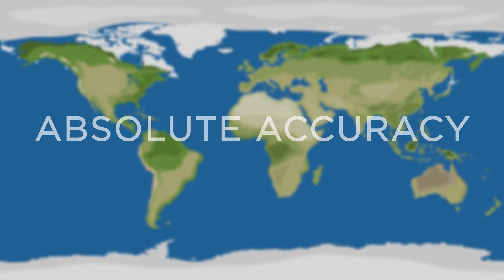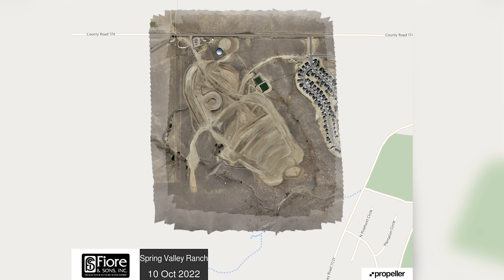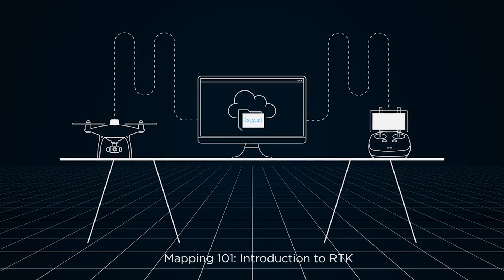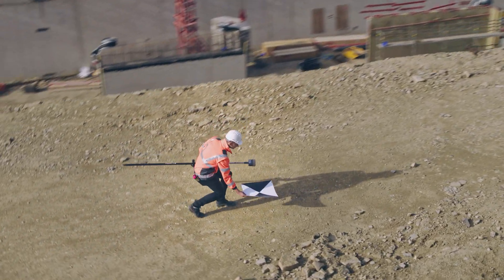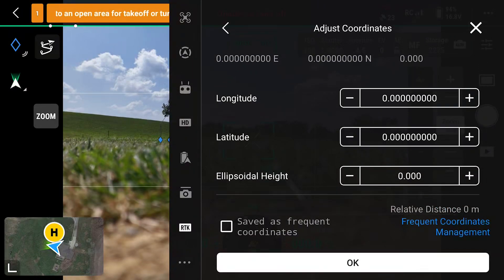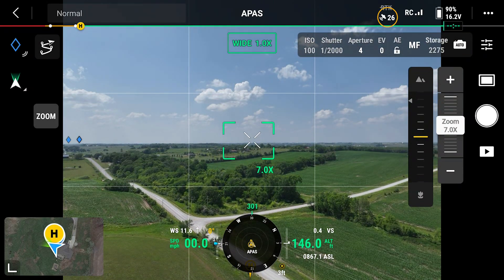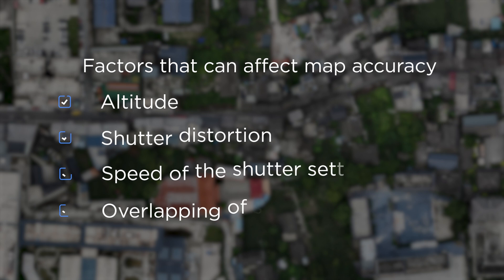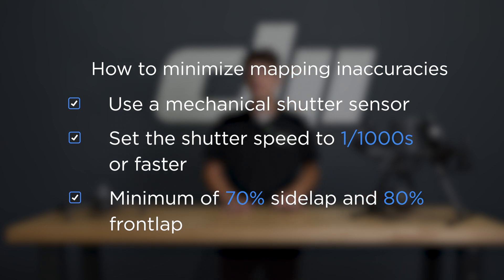How To Ensure Map Accuracy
Welcome to Mapping 101 with DJI Enterprise.

Join Kyle Miller as he talks about map accuracy and how you can achieve a higher level of accuracy using the Mavic 3 Enterprise and Matrice 350/300 & Zenmuse P1.